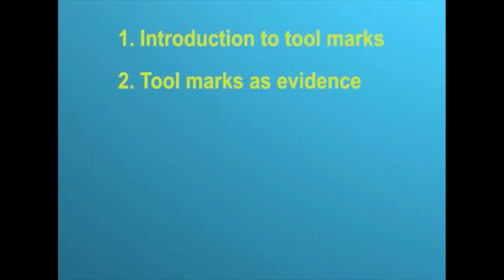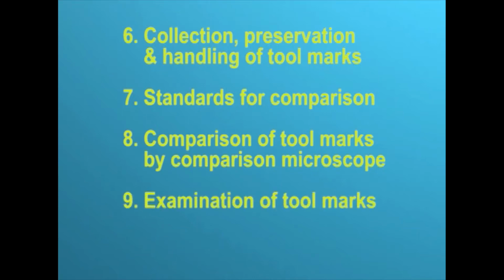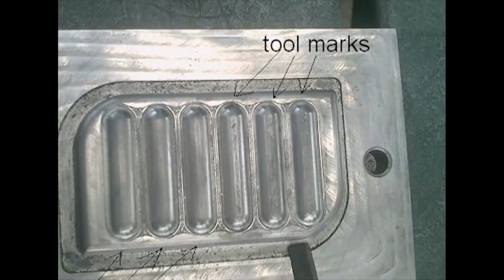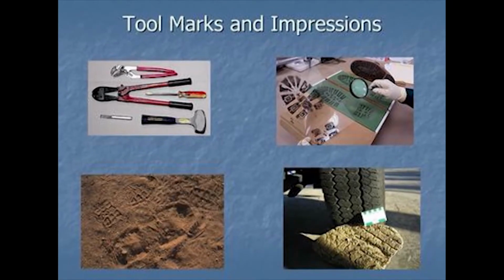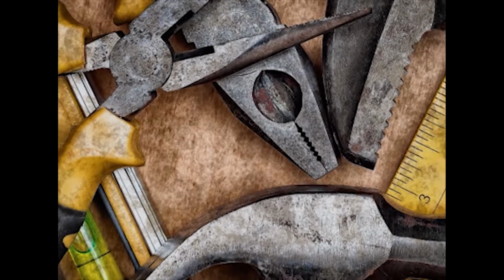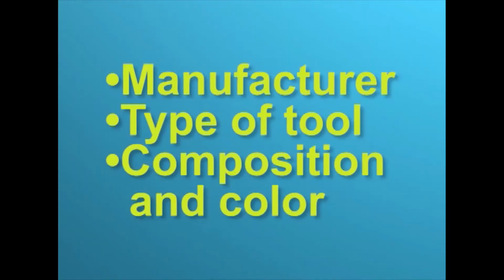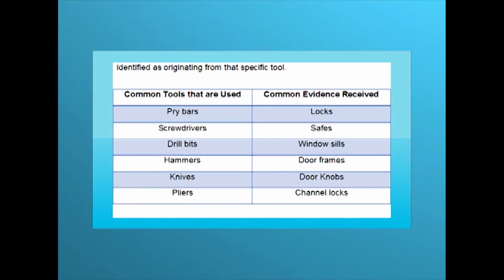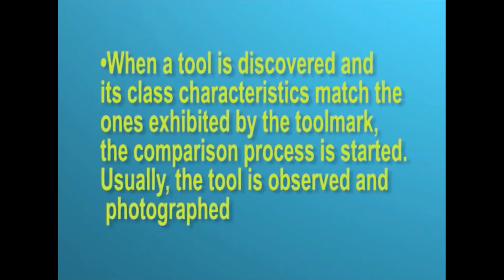W6D1V16 Introduction of Tool Marks